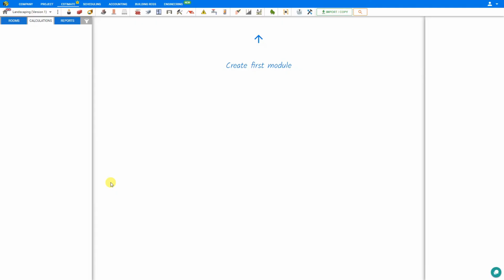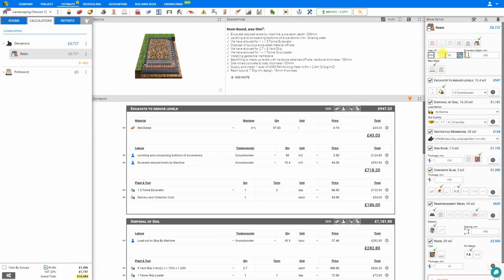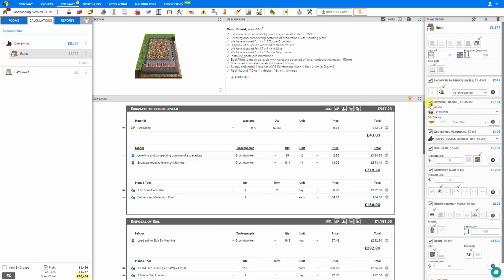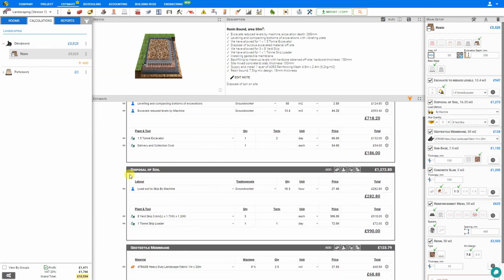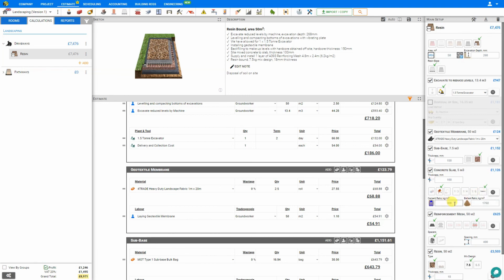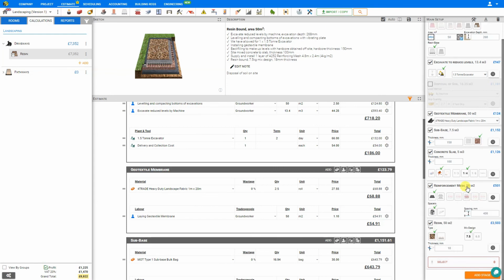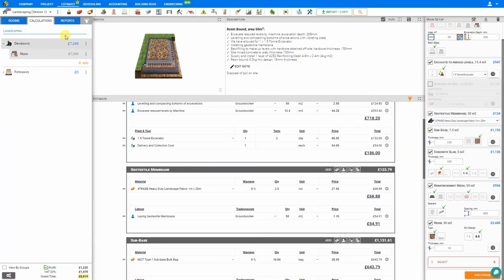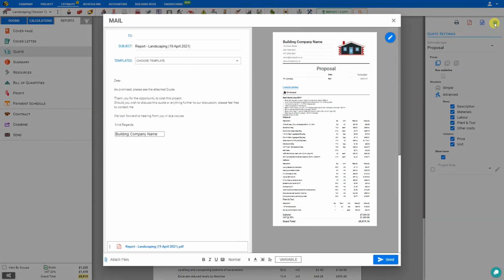Estimating Resin Driveways - Price A Job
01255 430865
Calculate building cost estimates for Landscaping, Resin Driveways, etc.

Resin Driveways Table of Contents

0:15 Landscaping, Resin Driveways, Create module
0:35 Similar to Resin Pathways module
1:00 Area Input vs Area Calculator (add spaces, build shape)

1:25 Auto calculation of excavation depth
1:30 Resin Base (concrete, asphalt), Asphalt Base Type (concrete, hardcore)
2:00 Excavation, hand, machine (eg. excavator), settings, productivity m3/hr, delivery charge, fuel consumption)
2:20 Disposal of soil, and or machine, soil volume, setting, soil expansion rate plant & tool, skips required
3:15 Dispose of soil on site, manual note
3:35 Geotextile membrane, select type
3:45 Sub-Base, thickness standard, crushed concrete vs MOT Type 1, settings ratio
4:10 Sketch pane, interactive graphic
4:20 Concrete slab, thickness, ready mix, mix on site, concrete pump, mixture ratio, cement ratio, ballast ratio, settings (cubic meters per day, minimum concrete load, part load charge)
5:15 Reinforcement Mesh, layers, select type, settings overlap, spacers (single vs continuous)
5:55 Resin, Bound vs Bonded, mix design, settings coverage (small & large aggregate, resin, sand)
6:30 Select Resin Accessories (resin, aggregates, accessories)
6:45 Reports, Quote, simple, advanced, display description, materials, labour, plant & tool, table of quantities, and sub-totals
7:35 Title options (estimate, quote, quotation, proposal)
7:40 Export quote as pdf, doc, email or print